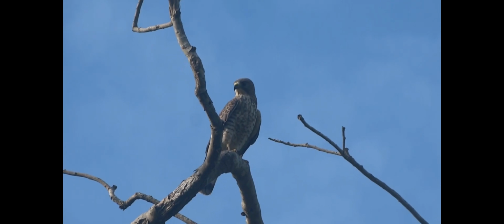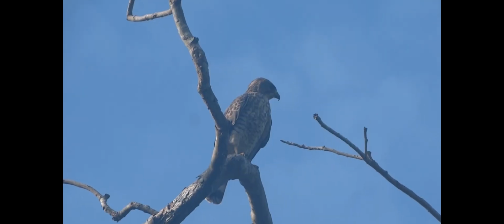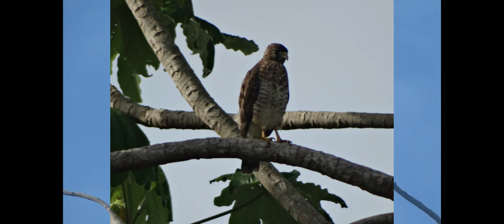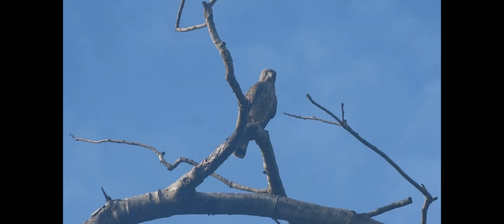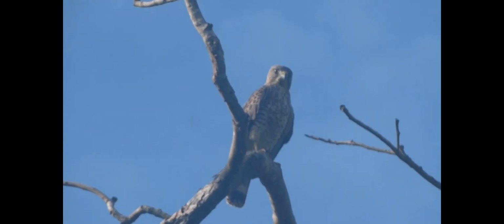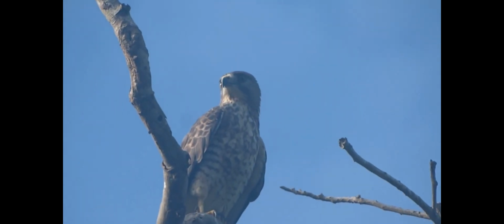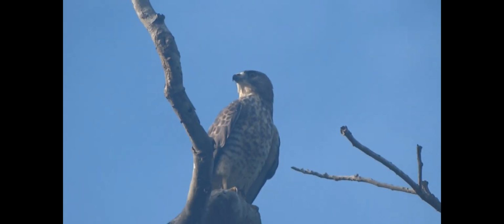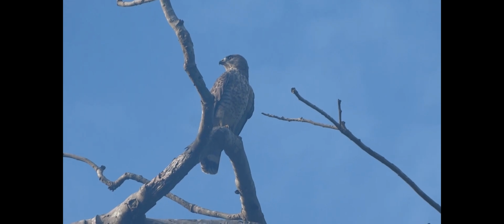Broad-winged Hawk (Caribbean) Birds of Grenada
A short tutorial of the Broad-winged Hawk as seen in Grenada on 3KC Birding adventures. All the photos and video were taken in Grenada, by Dr. Kenrith Carter of the 3KC Birding team. This is to aid in field identification of birds encountered in Grenada.